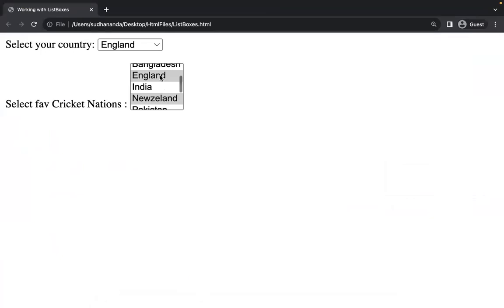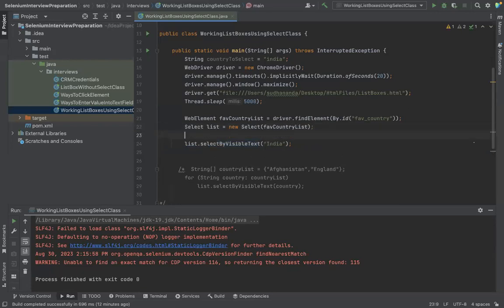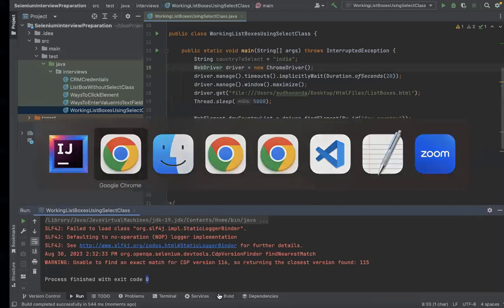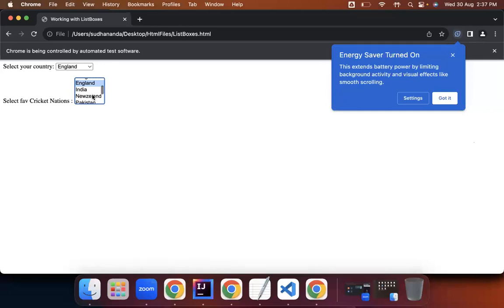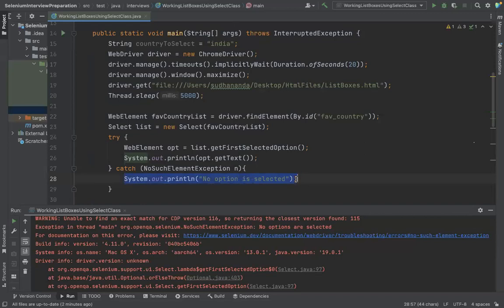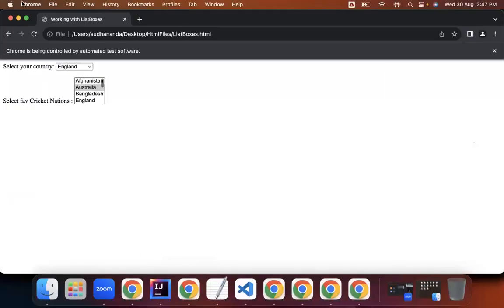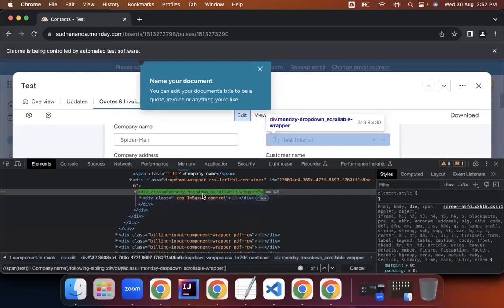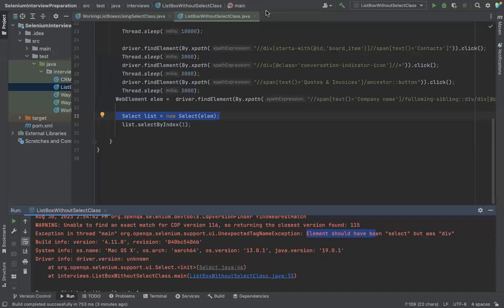Select Class in Selenium full explanation - Part 2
This video demonstrates of how to deselect the values from a list box using Select class, and how to verify which value is selected and what and all values selected

watch the Part1 video (in below link) to see how to select values from listbox using select class :

Will upload other video to understand how to work with listboxes without select class in selenium.